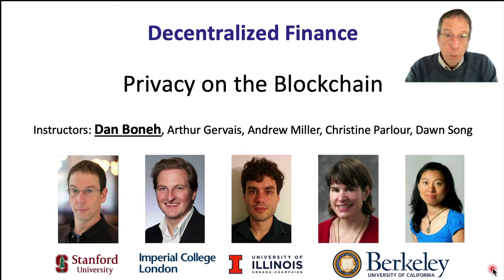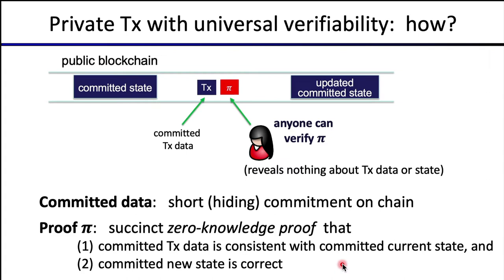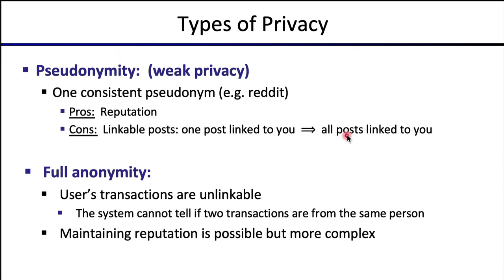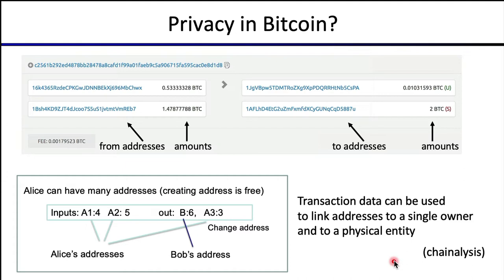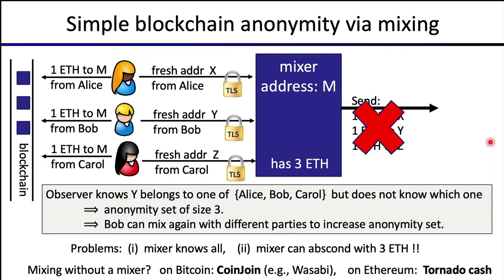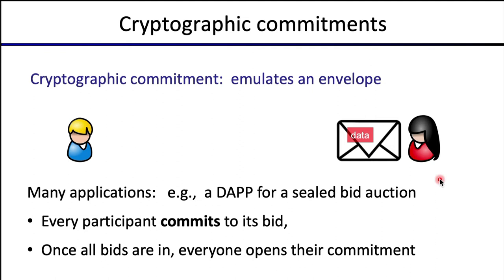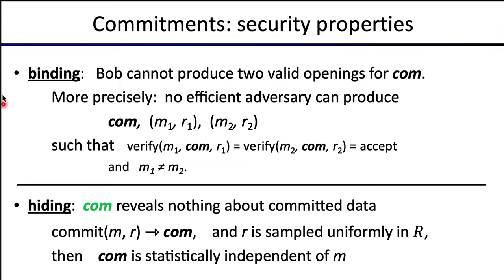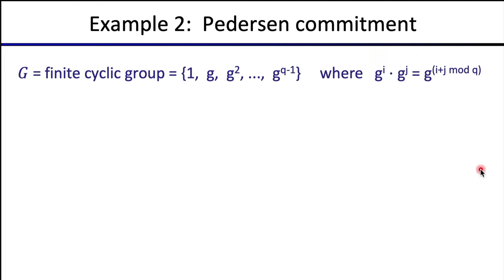DeFi Lecture 10: Privacy on the Blockchain